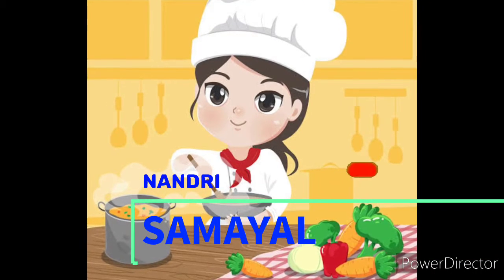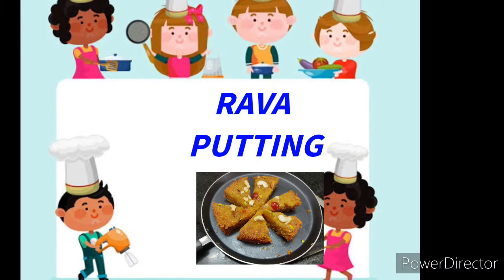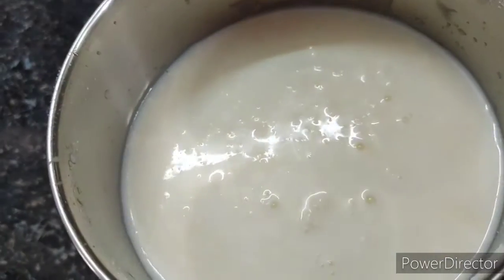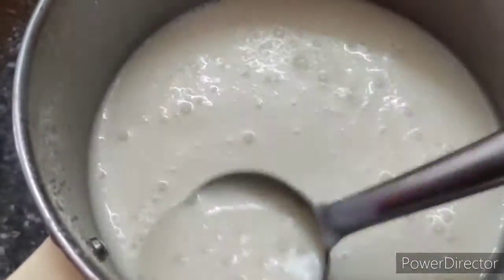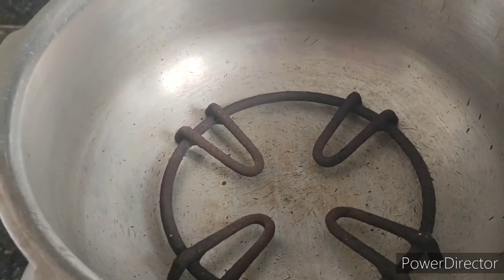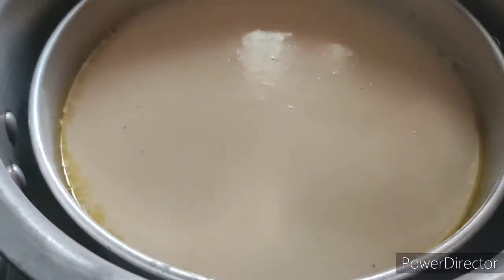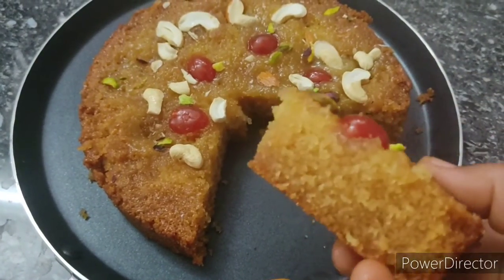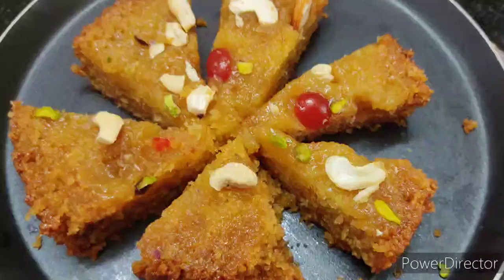ரவா கேக் | HOW TO PREPARE RAVA PUTTING CAKE IN TAMIL | ❌NO BUTTER,❌NO EGG,❌NO GHEE,❌NO OVEN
❌No oven,
❌No egg🥚,
❌No ghee,
❌No butter🧈.